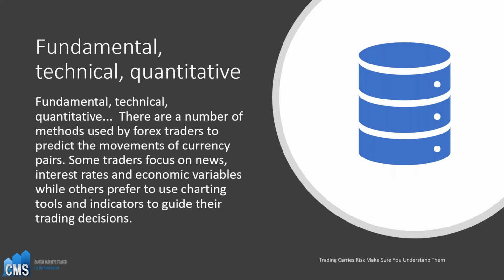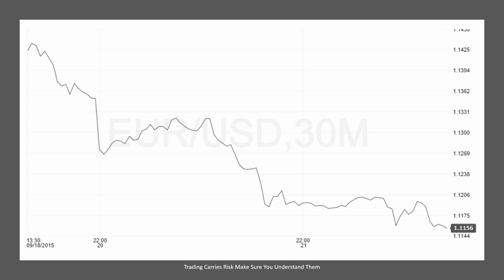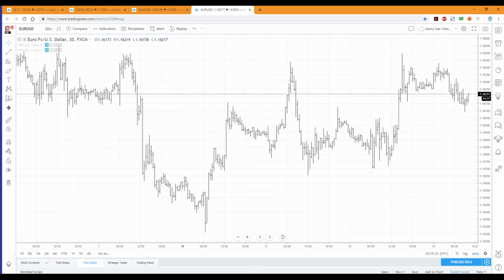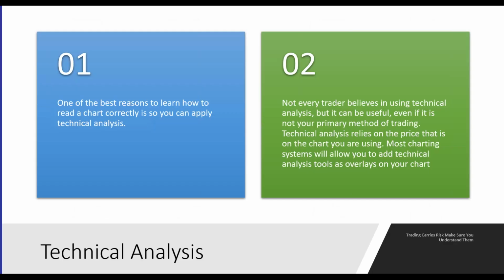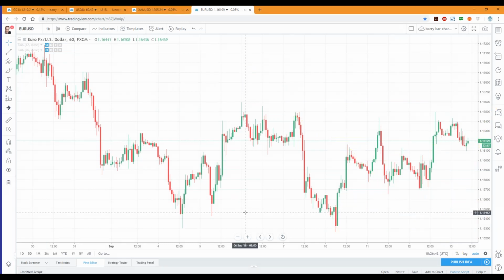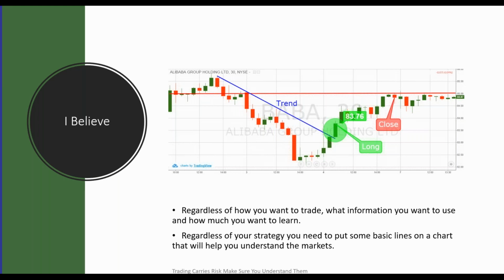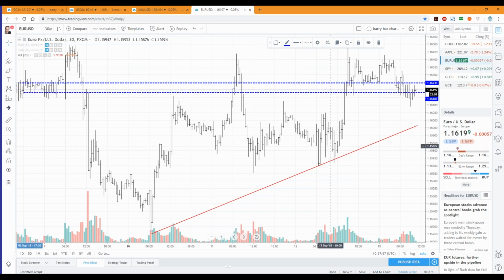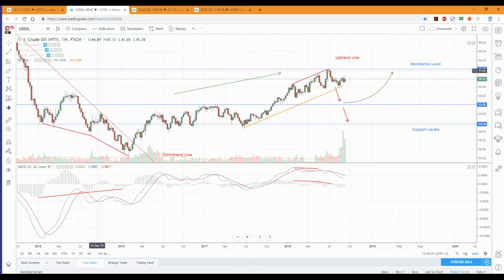Mastering Forex Charting with Barry Norman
It is no secret that online trading can be performed more efficiently if you possess the necessary tools.
However, no matter your trading method, you'll need to know how to read a forex chart - there's no escaping it.